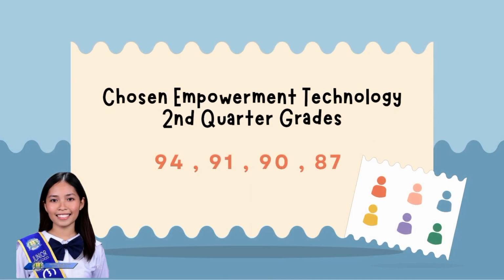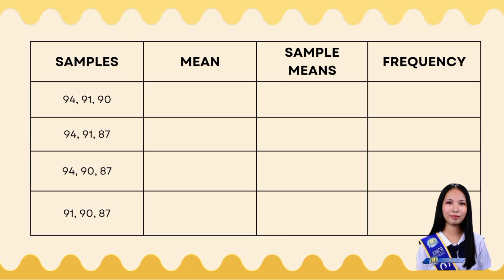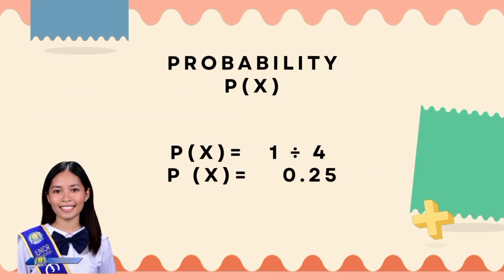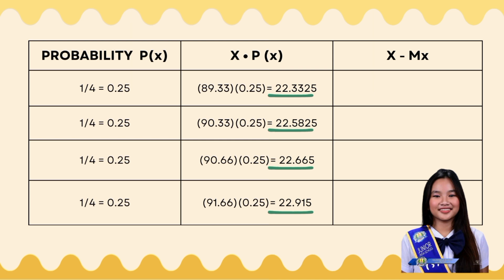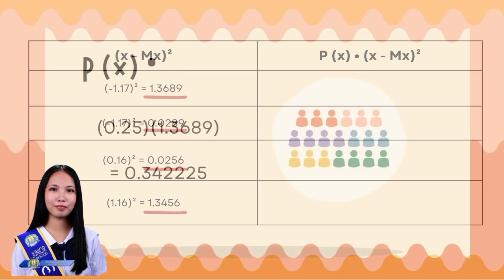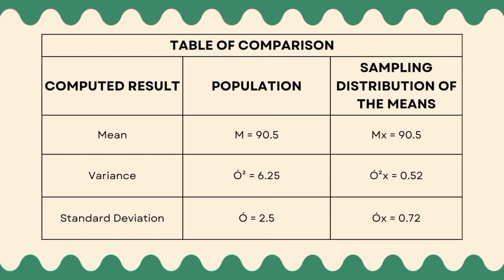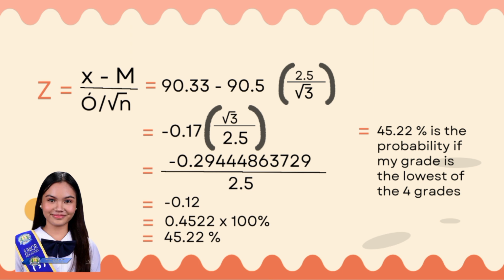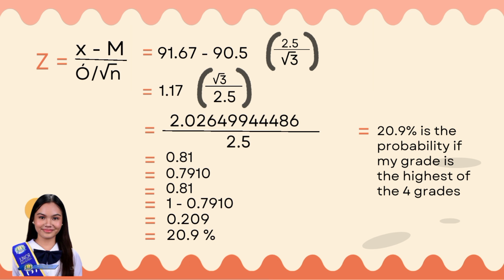STATISTICS AND PROBABILITY (PERFORMANCE TASK 3.3)